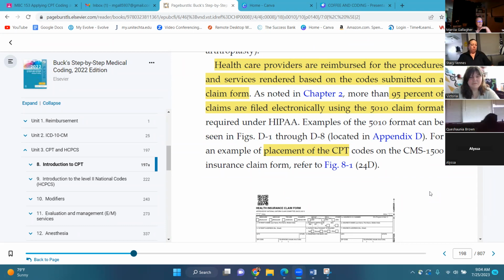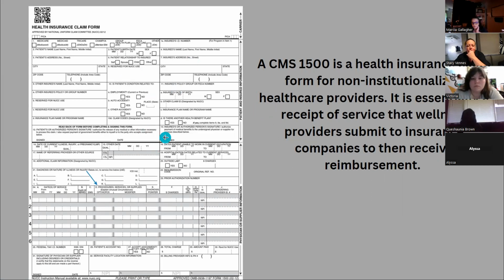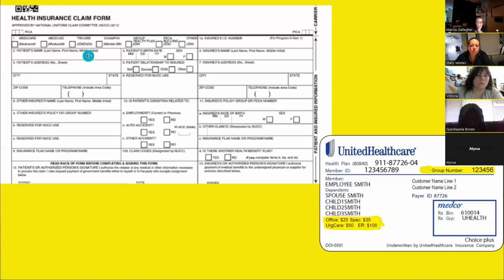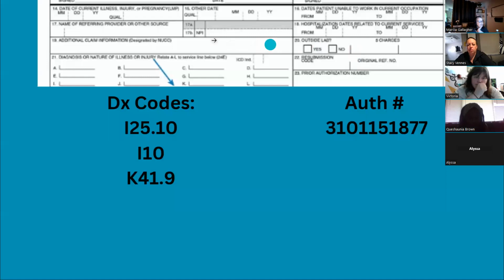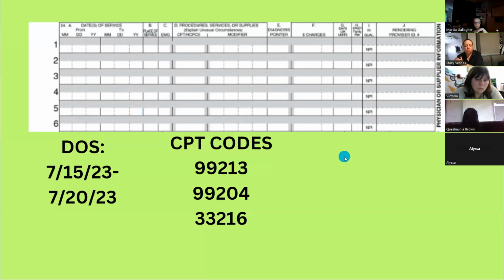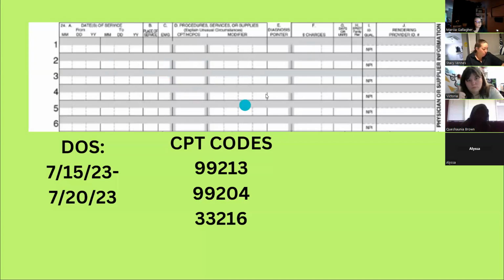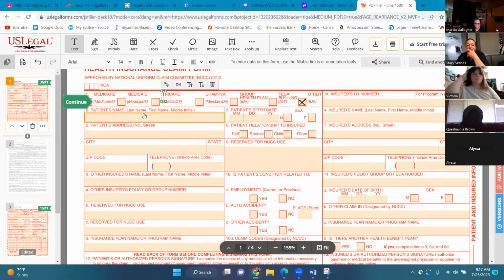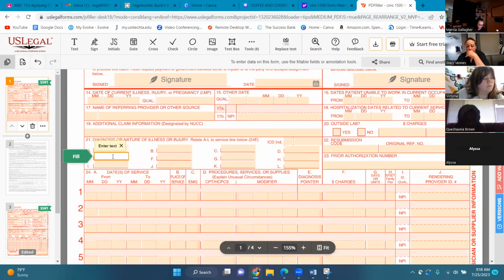Zoom Class 7/25/23